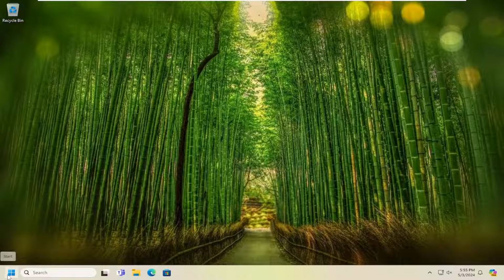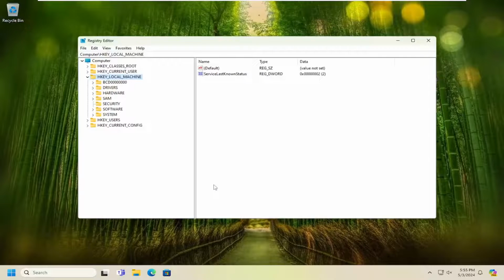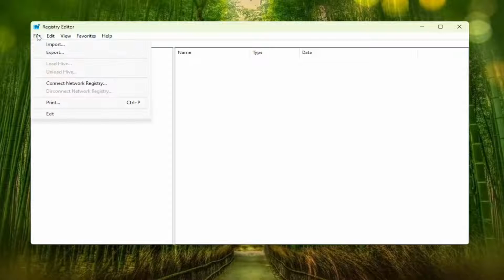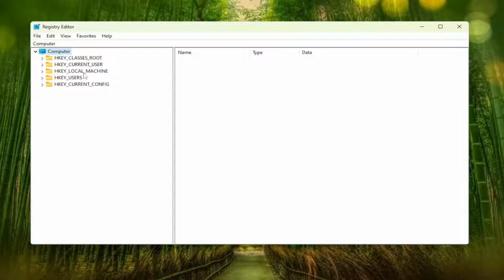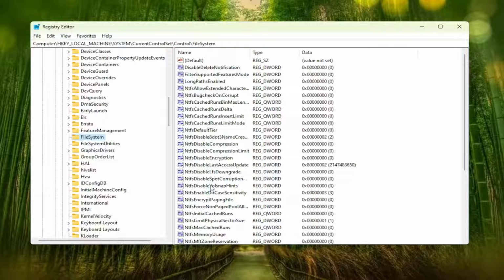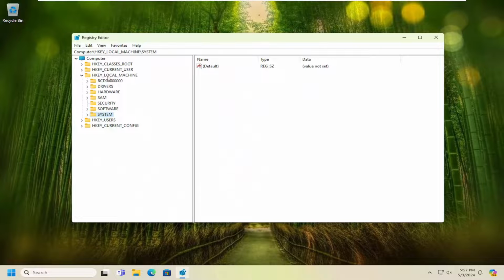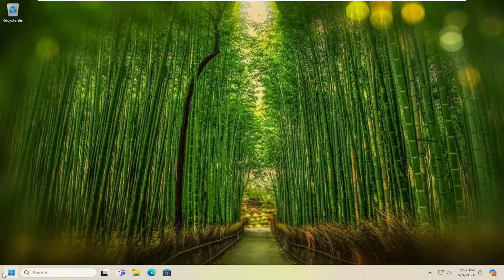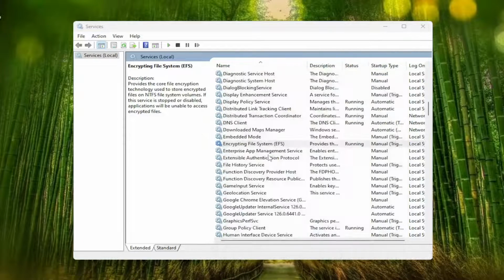Encrypt Contents to Secure Data Greyed out in Windows [Guide]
Windows 10 comes with Encrypted File System (EFS) which allows users to encrypt their data in a particular folder or drive. This is especially useful when you want to keep your data private only such that it is accessible from your Windows account only. No one else will be able to open the encrypted files or folders.

Issues addressed in this tutorial:
encrypt contents to secure data greyed out in windows 11
encrypt contents to secure data greyed out in windows 10
encrypt contents to secure data greyed out
encrypt contents to secure data greyed out windows 10 home
encrypt contents to secure data greyed out windows 10
encrypt contents to secure data greyed out windows 11
encrypt contents to secure data greyed out windows 11 home
encrypt contents to secure data is greyed out windows 11
encrypt contents to secure data is greyed out windows 10
encrypt contents to secure data box greyed out

Encrypting your files protects you from prying eyes and unauthorized access by individuals who are looking to access or steal your data. But recently, many Windows users have reported that the ability to encrypt contents to secure data is greyed out in Windows 11.

No more worries! We’ve got you covered and will help you resolve this issue by providing fixes allowing you to encrypt your files and folders again.